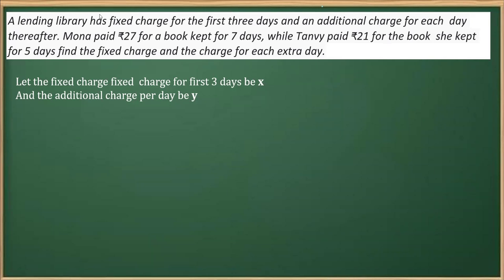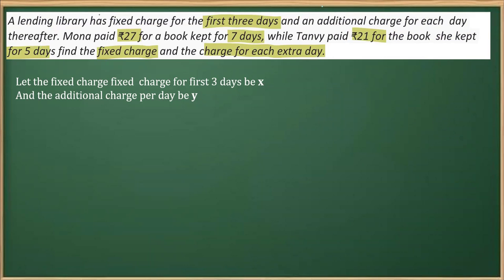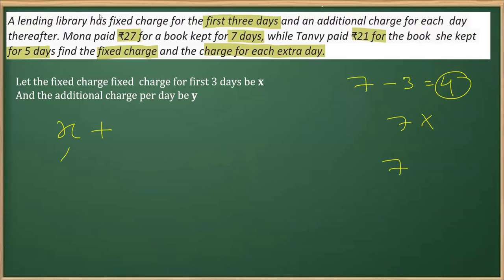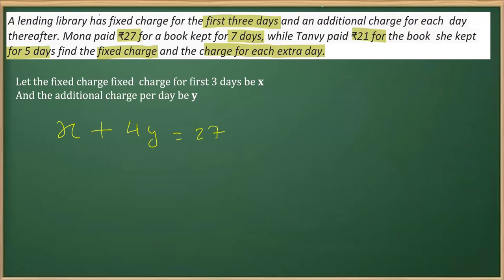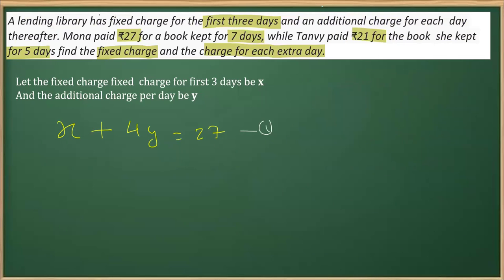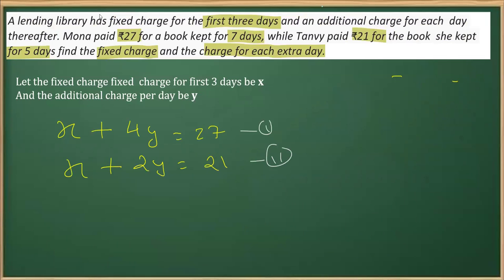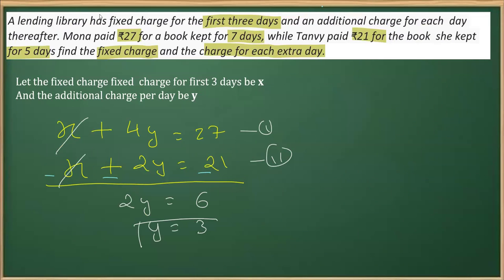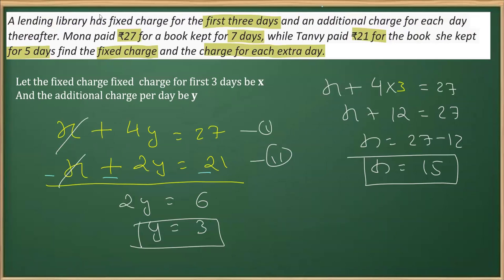₹21 for the book kept for 5 days find the fixed charge and the charge for each extra day.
word problems on linear equations in two variables
A lending library has fixed charge for the first three days and an additional charge for each  day thereafter. Mona paid ₹27 for a book kept for 7 days, while Tanvy paid ₹21 for the book  she kept for 5 days find the fixed charge and the charge for each extra day.
linear Equation chapter 3
class 10